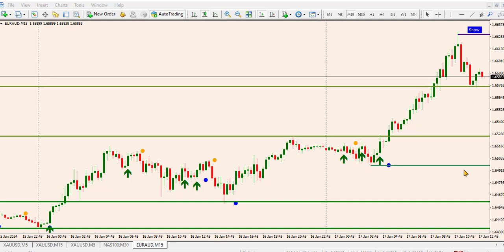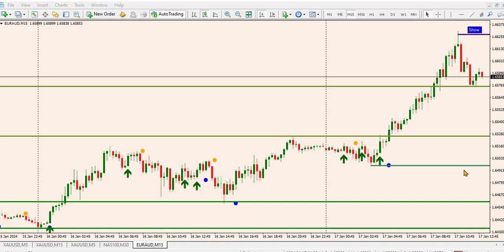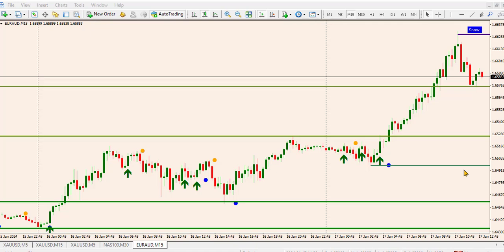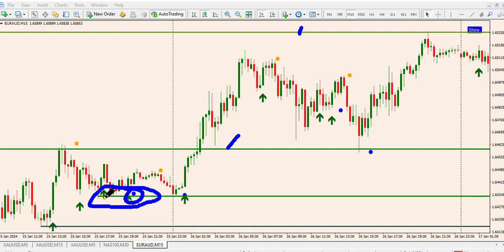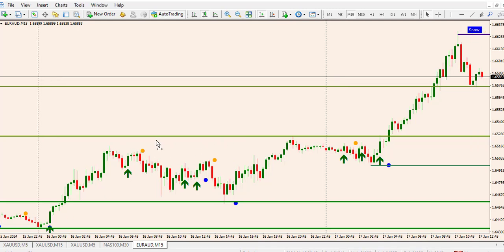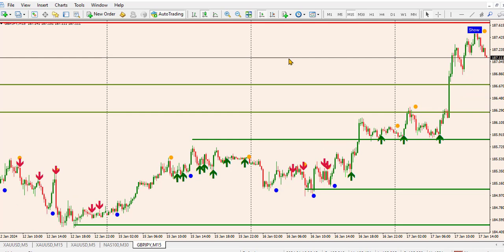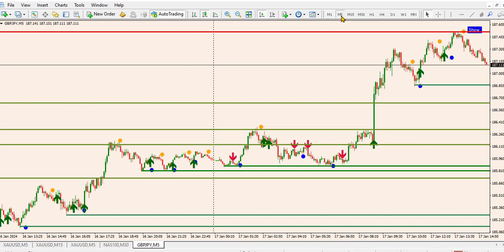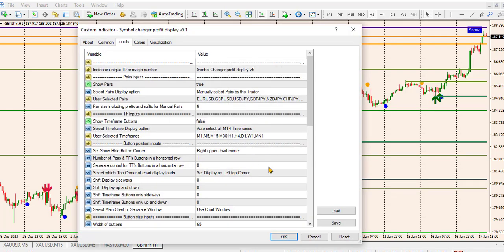METATRADER: Master The Support & Resistance FOREX Trading Strategy: ALL YOU NEED TO KNOW